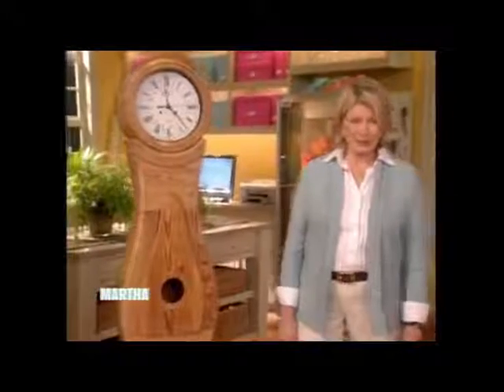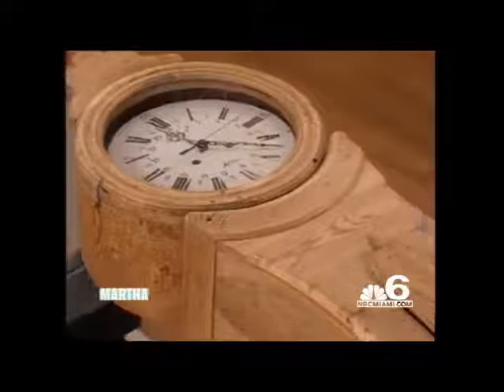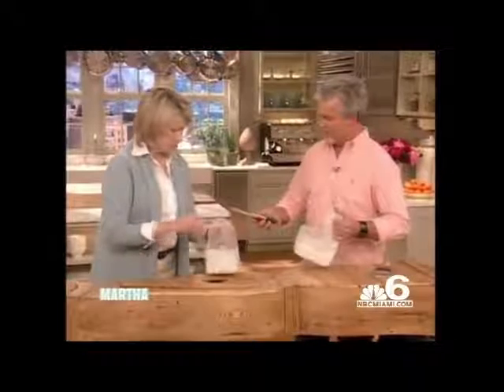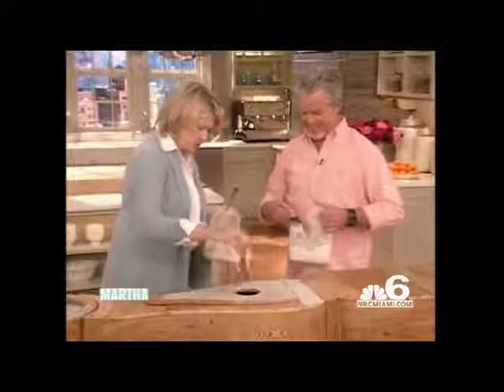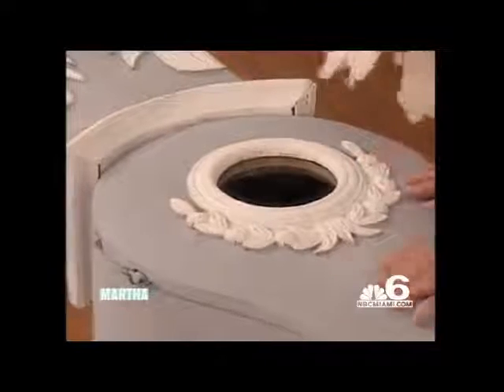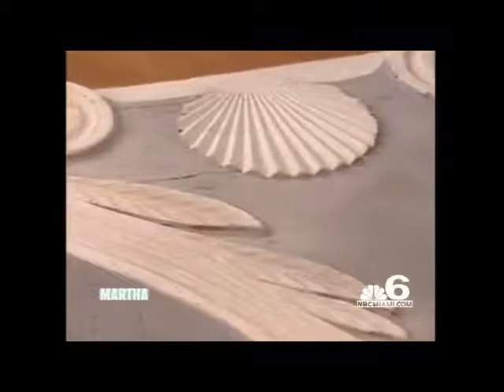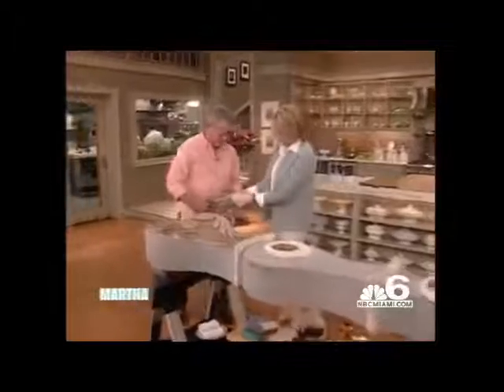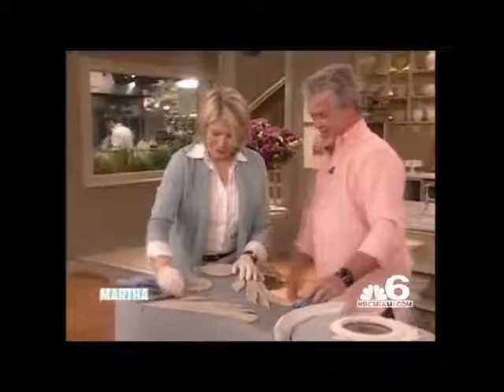PaintFX Milk Paint Matha Stewart